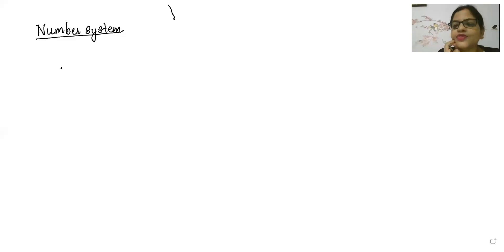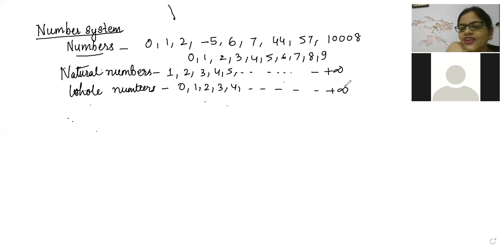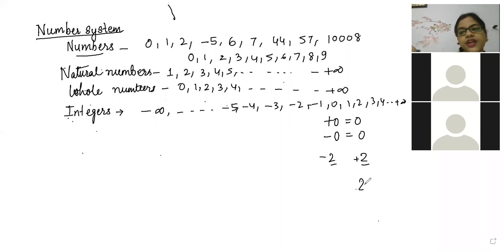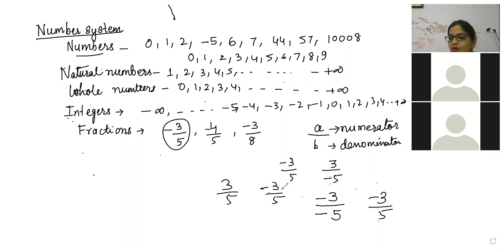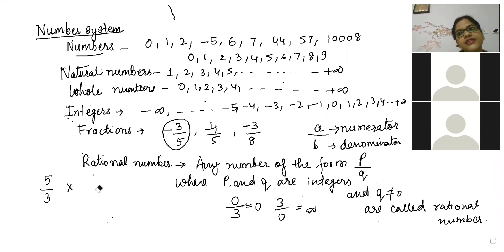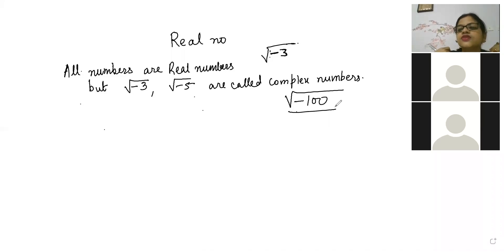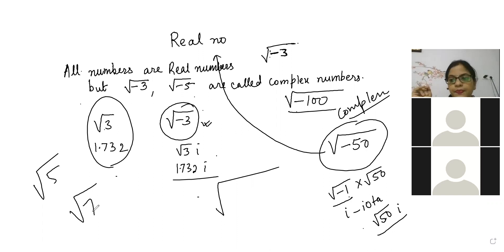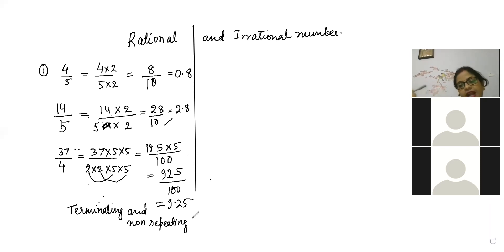CLASS 9, (CBSE),MATHS,CH-NUMBER SYSTEM.PART-1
INTRODUCTION OF NUMBER SYSTEM#NATURAL NUMBER#WHOLE NUMBER#INTEGERS#REAL NUMBER#RATIONAL NUMBER#FRACTION